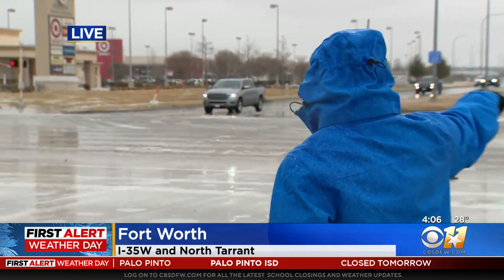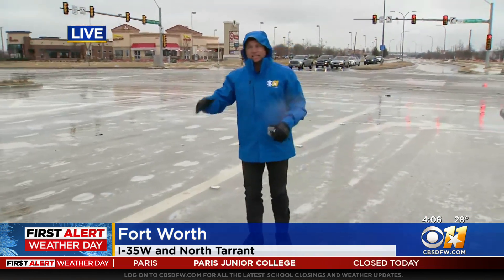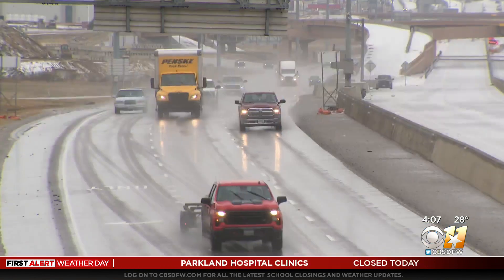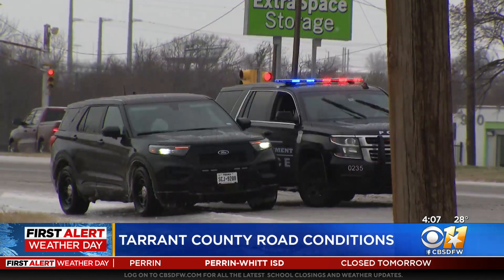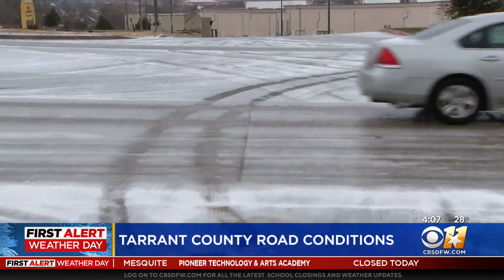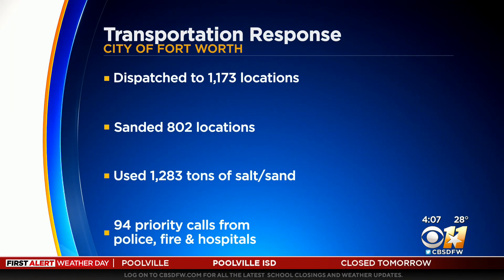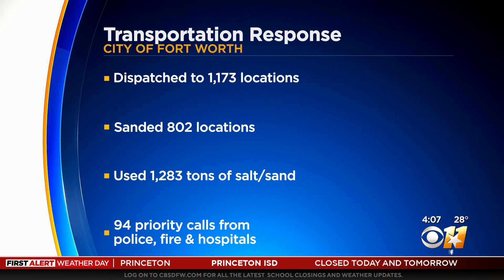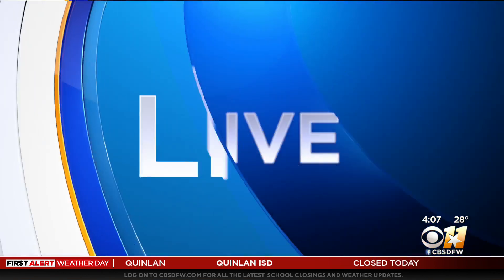Transportation crews in Fort Worth spread nearly 1,300 tons of sand and salt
The crews are working to keep important roadways as clear as possible.